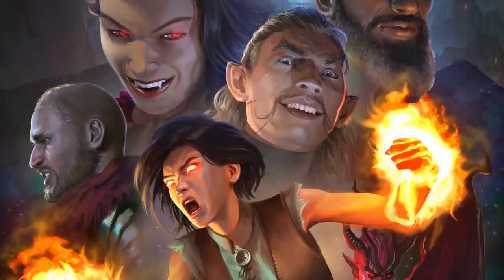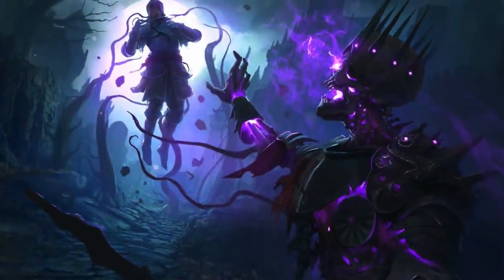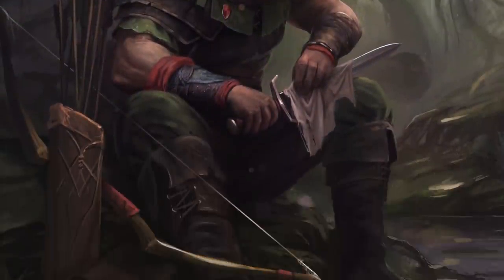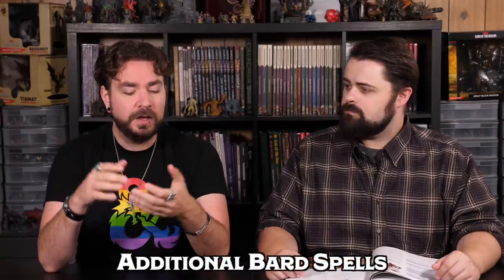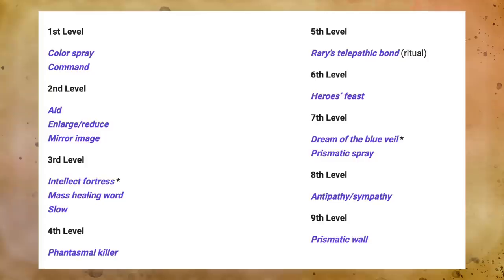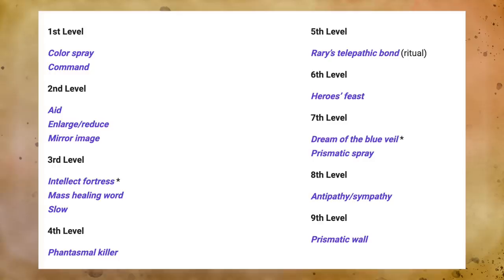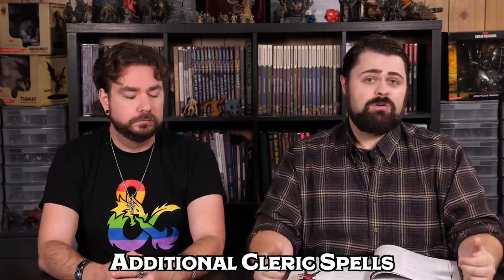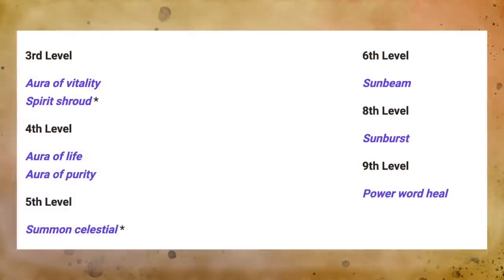Reviewing the Optional Class Features for Bards, Clerics, & Druids in Tasha's Cauldron of Everything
MONSTERS OF DRAKKENHEIM is 300+ pages of eldritch horror inspired monsters for 5e by the Dungeon Dudes! Coming to Kickstarter March 26th, 2024 We take a look at the optional class features added in Tasha's Cauldron Of Everything for Bards, Clerics, and Druids.

TIME STAMPS
0:00 - Sponsor
0:53 - Intro
2:00 - New Features
2:33 - The Bard
9:44 - The Cleric
18:45 - The Druid
25:00 - Conclusion